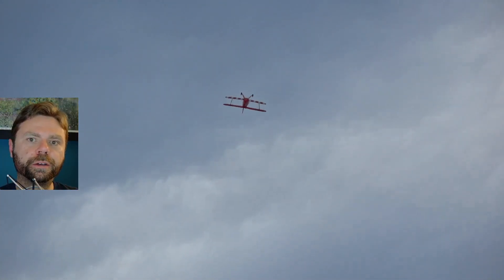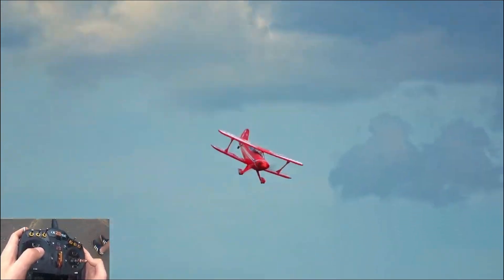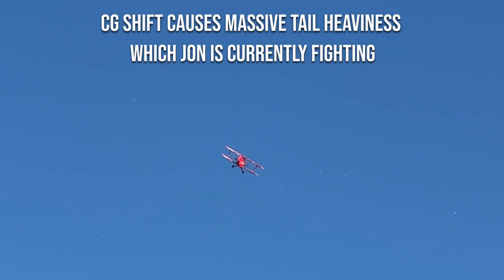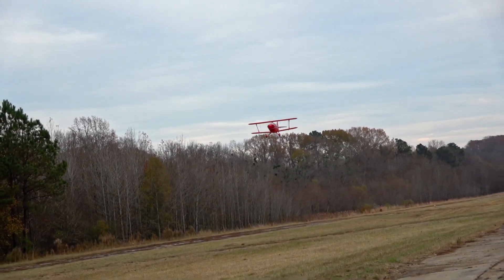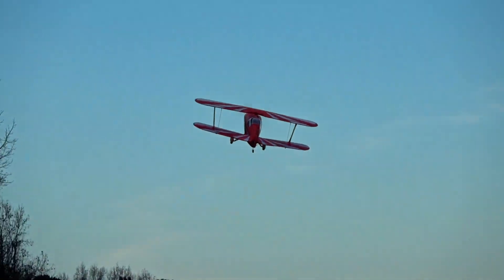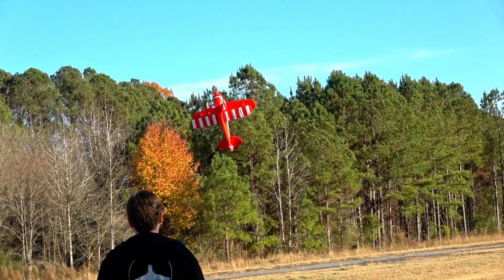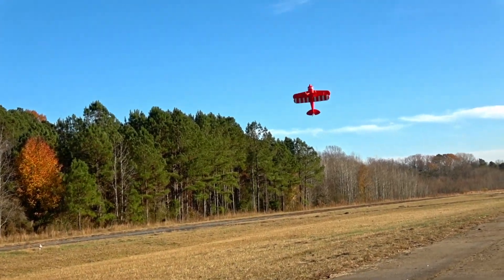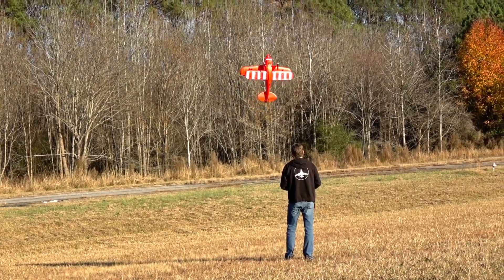Pain and Pleasure - 2 Years of the FMS Pitts 1400mm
The Pitts S2B from FMS is a really good aerobat with a ton of performance - but at the cost of being a bit of a pain to assemble, and needs some mods before it's truly airworthy. It's a small project to make it into a big hit. Consider giving it a shot - be a modeler and make this plane shine!

@ModelAV8RChannel has a fantastic guide on improving the battery tray system that we used for this vid

0:00 Intro
0:33 Replace the Plastic Servos
1:41 Battery Tray Issues & Crash Landing
2:55  @ModelAV8RChannel Battery Tray Mod
3:30 IT BOUNCES AND SLIDES.
4:25 Aerobatic Potential & Hovering
5:30 More Perspective
6:12 Review & Score
7:23 Discount Codes